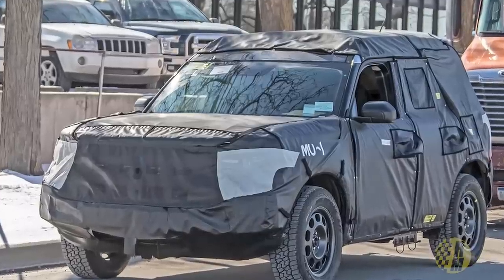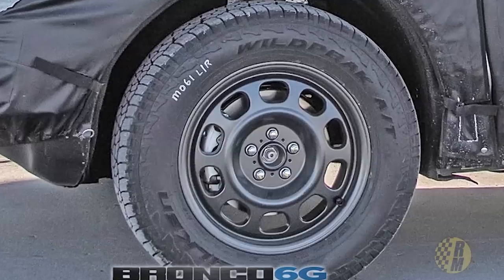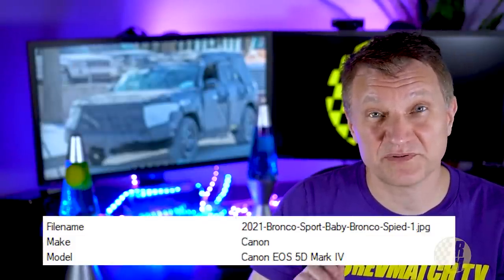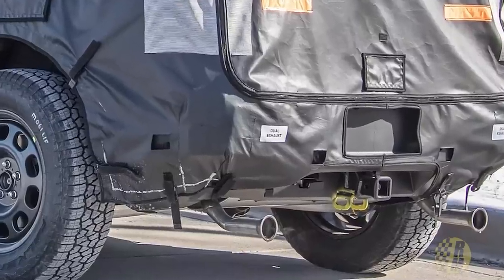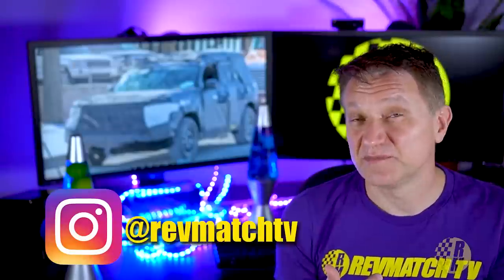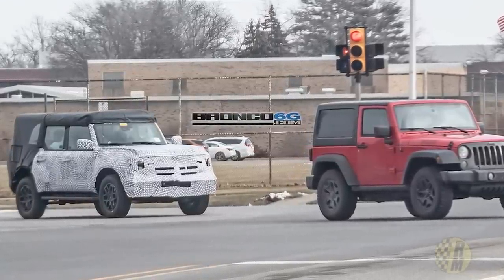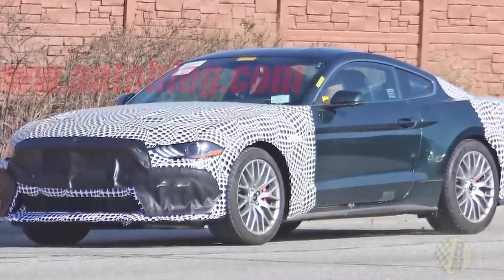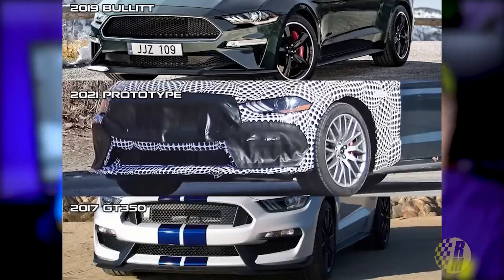2021 Ford Bronco vs Wrangler + Mustang Mach 1 Spied!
The reveal for the 2021 Ford Bronco Sport should be this month. A second reveal for the Bronco is rumored to be around the New York Auto Show in April.  Recently the Bronco Sport got some new, lighter camo and we analyze it in this video.

We also compare the Bronco against the Jeep Wrangler with another round of spy photos.  Finally there are some new spy photos of the upcoming Mustang Mach 1.